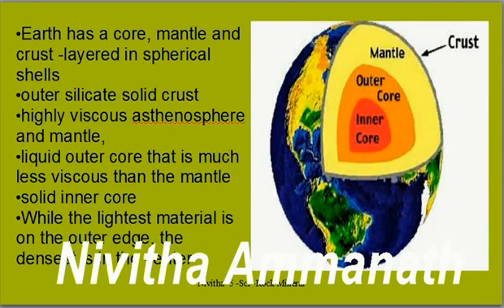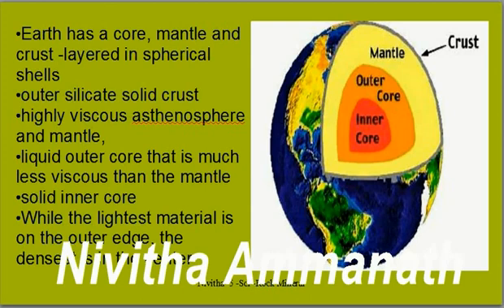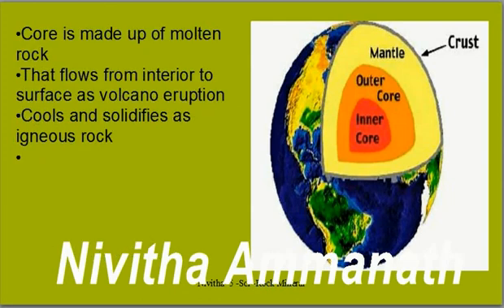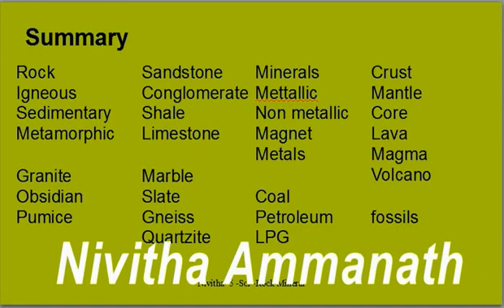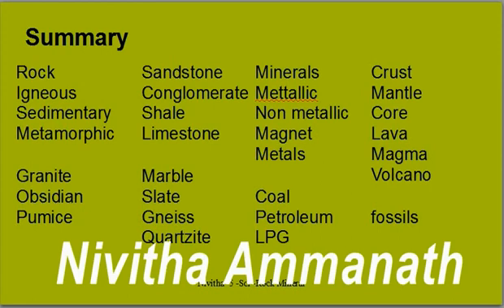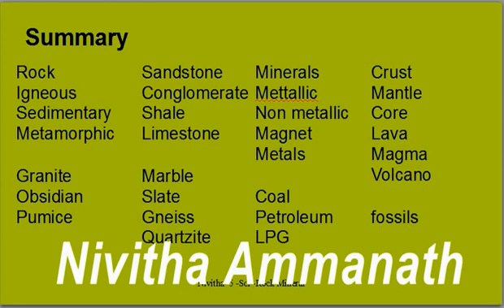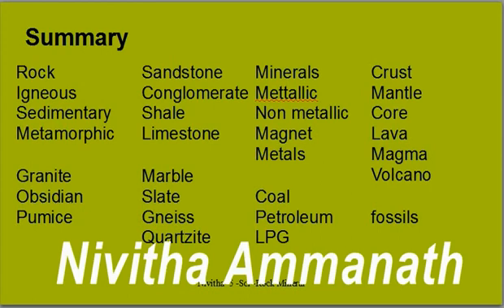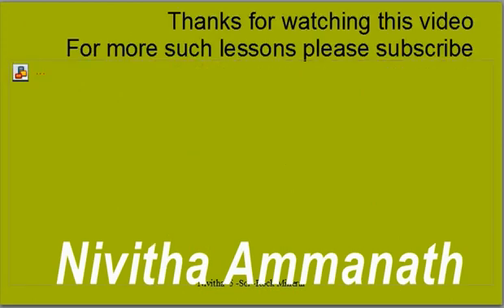Rocks and Minerals Science Class 5 CBSE